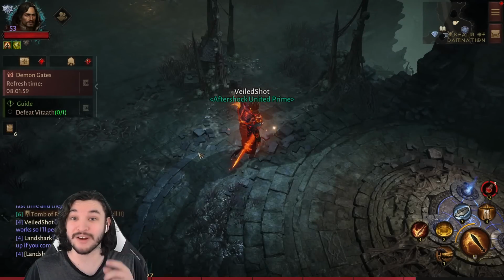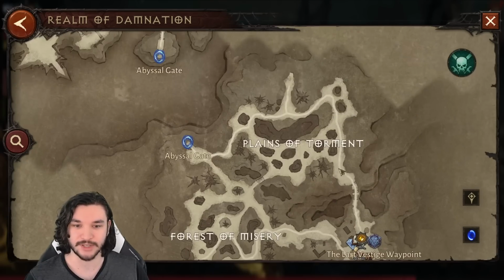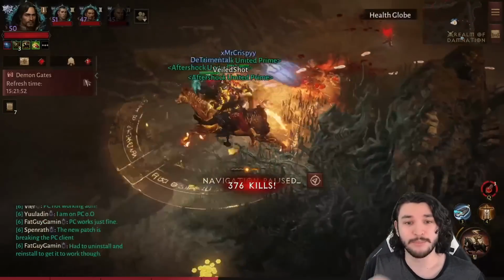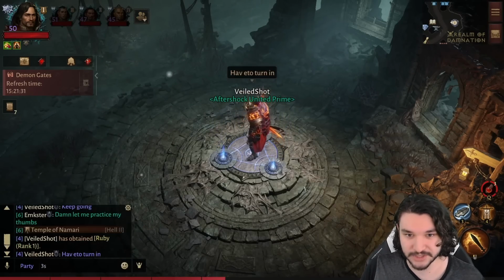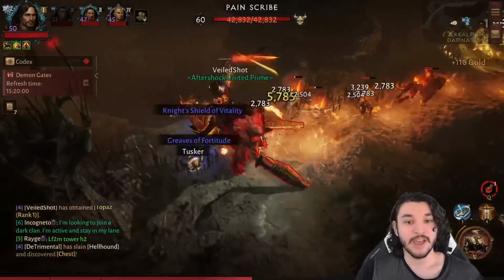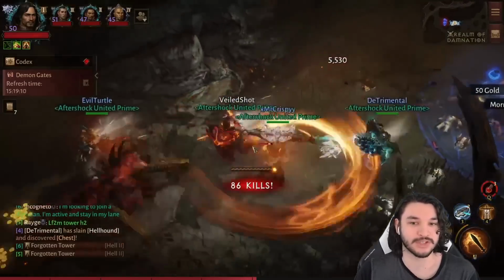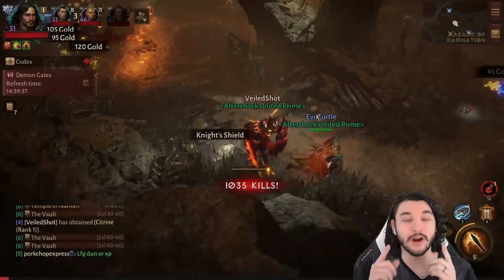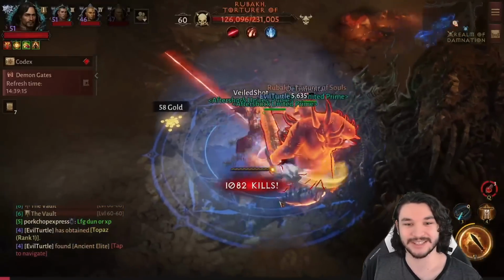This Realm of Damnation Farm is INSANE For XP and Legendaries! | Diablo Immortal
⏰Timestamps⏰
Intro: 0:00
Route: 0:45
1-2 Party Strategy:3:15
1-2 People Strategy: 7:15
Big Killstreak/Proof: 8:40
Outro: 10:08